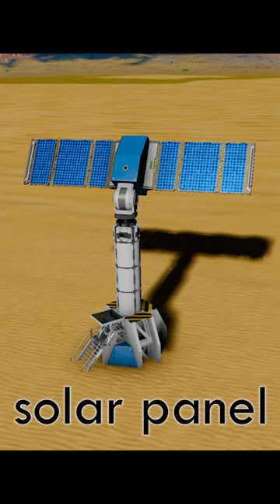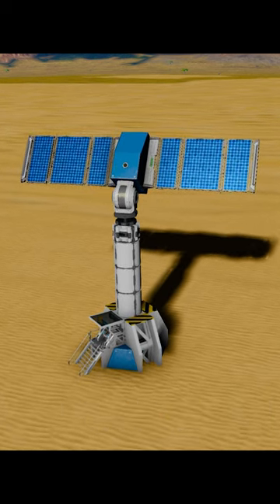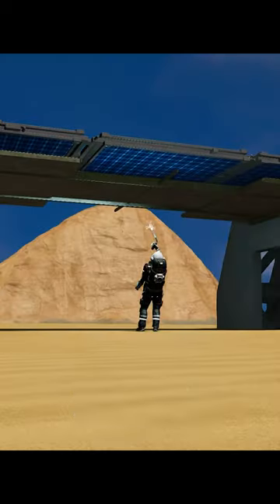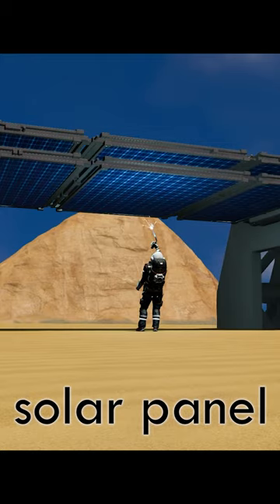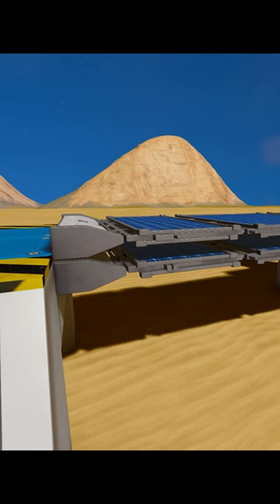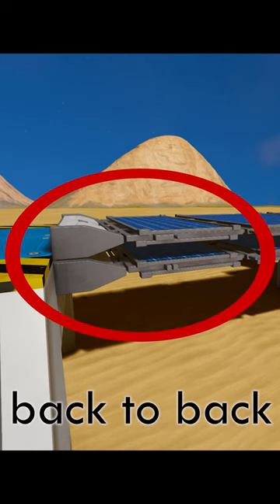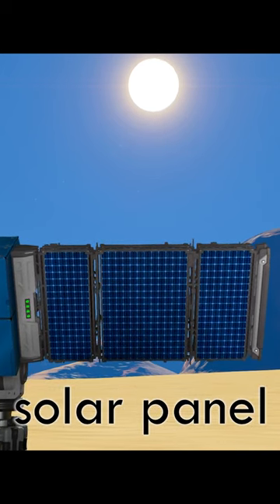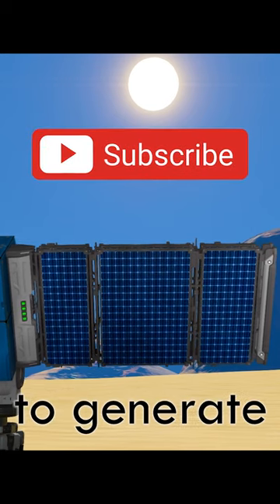How to DOUBLE solar panel OUTPUT in Space Engineers! (Outdated)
A very quick tutorial on how to generate twice the power with solar panels, by stacking solar panels back to back, in Space Engineers! (Outdated)